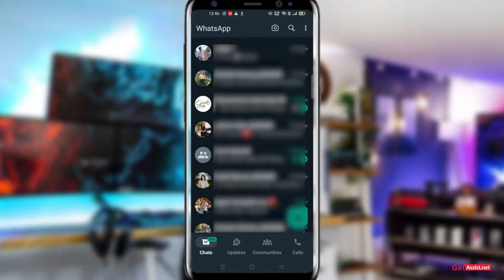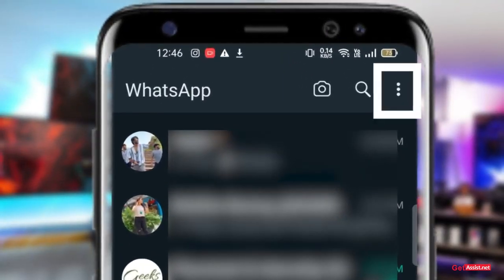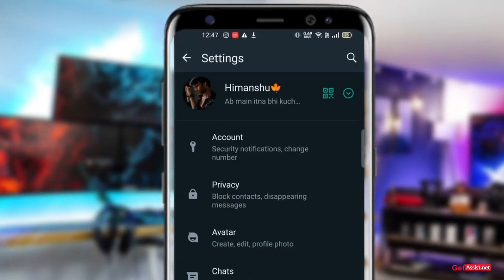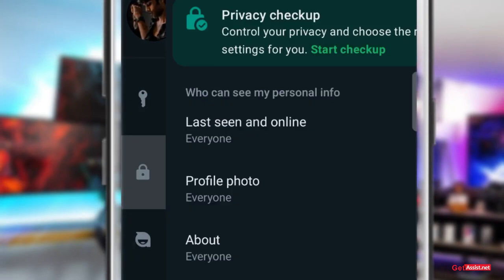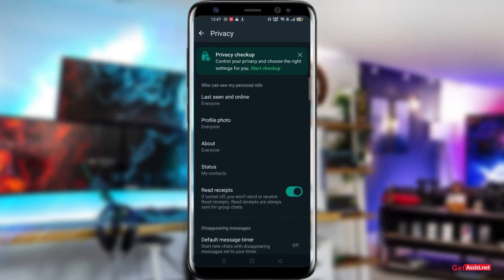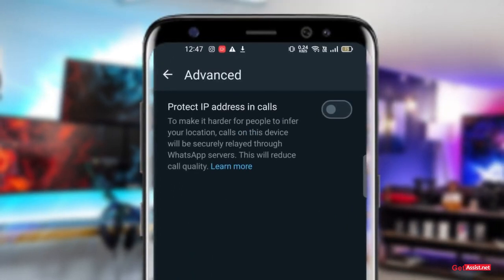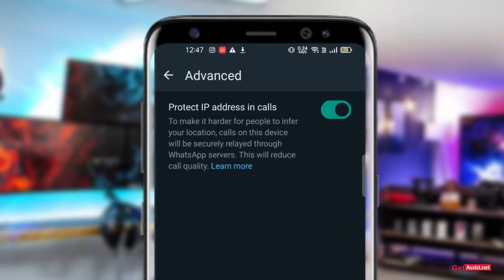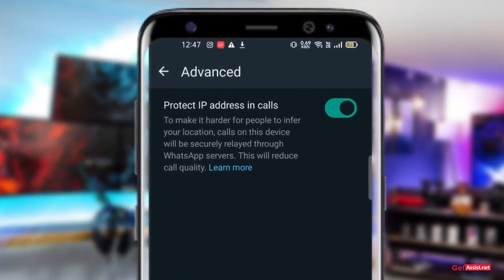Protect ip address in calls || WhatsApp protect IP address calls update 2024 enable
In this tutorial, we will guide you on how to enable the "PROTECT IP ADDRESS" in the calls feature on WhatsApp. By following the step-by-step instructions, you will learn how to enhance your privacy and security while making calls on WhatsApp. Don't miss out on this valuable information!